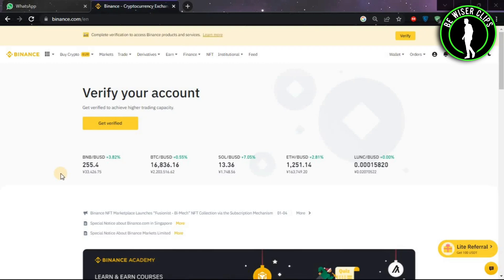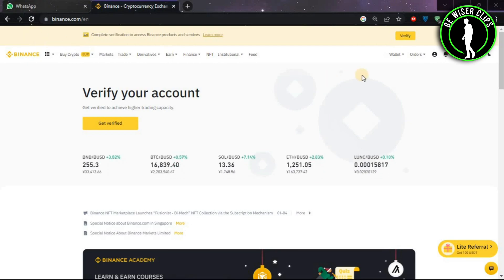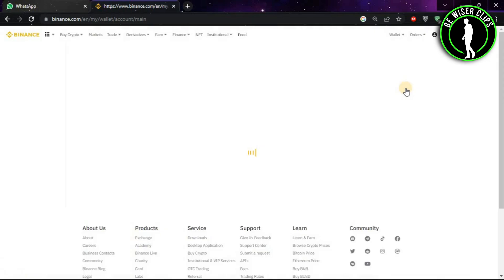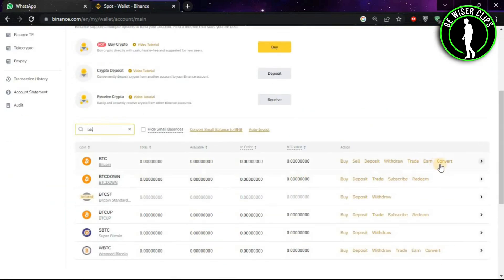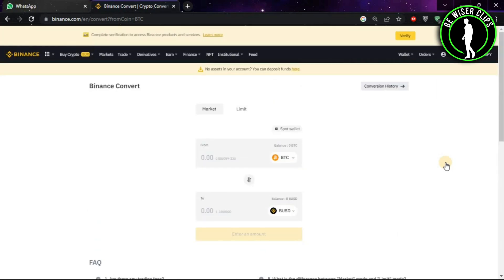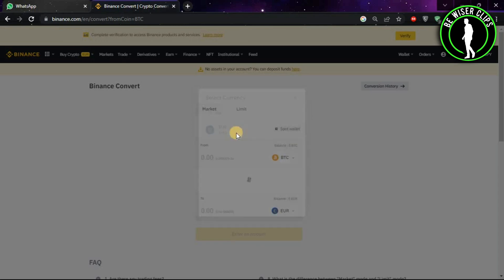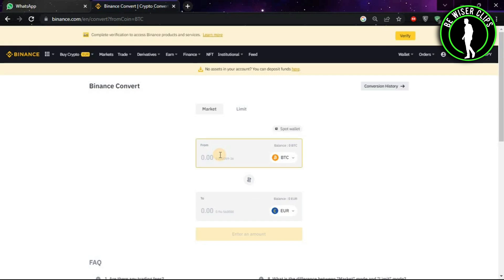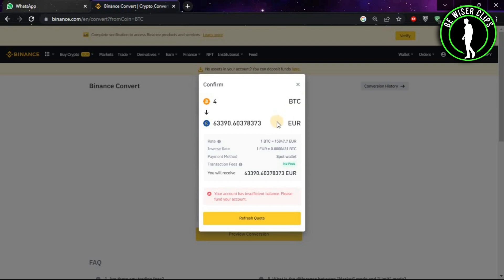How To Convert Bitcoin (BTC) To Euro on Binance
This video shows you How To Convert Bitcoin (BTC) To Euro on Binance Easily! Watch this Video till the end to learn How To Convert Bitcoin (BTC) To Euro on Binance.

Were you able to figure out How To Convert Bitcoin (BTC) To Euro on Binance on the Phone? Share this with your friends who want To Convert Bitcoin (BTC) To Euro on Binance.

Problem Solved in this Video-:

bitcoin news
bitcoin price
bitcoin today
buy bitcoin
bitcoin price prediction
bitcoin analysis
bitcoin prediction
crypto
bitcoin news today
cryptocurrency
crypto news
btc

What Do you Think of How To Convert Bitcoin (BTC) To Euro on Binance on Mobile?